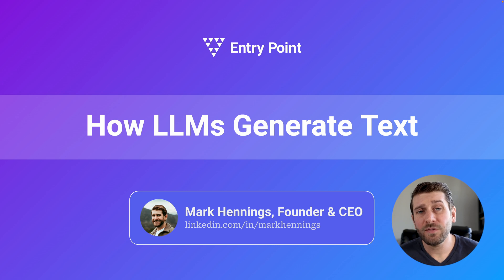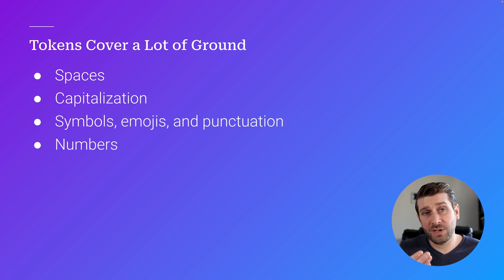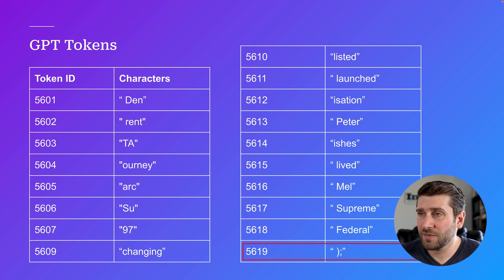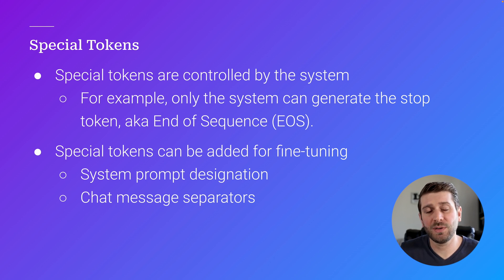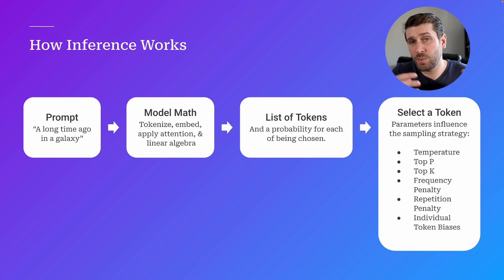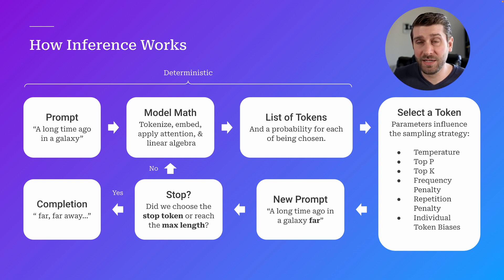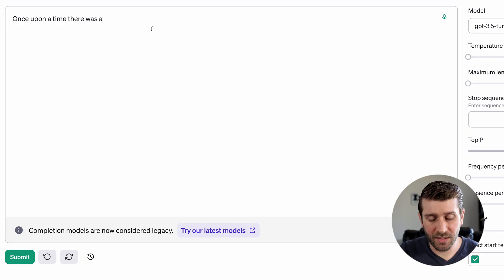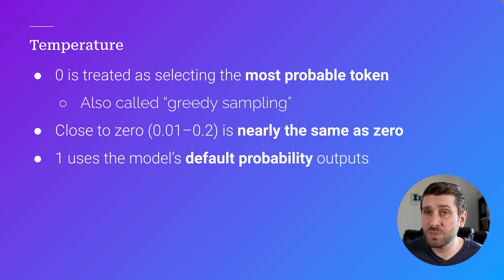How Tokenization, Inference, & LLMs Actually Work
In this video, I explain how language models generate text, why most of the process is actually deterministic (not random), and how you can shape the probability when selecting a next token from LLMs using parameters like temperature and top p.

I cover temperature in-depth and demonstrate with a spreadsheet how different values change the probabilities.

Topics:
00:10 Tokens & Why They Matter
03:27 Special Tokens
04:35 The Inference Loop
07:26 Random or Not?
08:11 Deep Dive into Temperature
14:19 Tips for Setting Temperature
16:11 Top P

If you'd like to play with the temperature calculator spreadsheet, you can make a copy of it here (read-only):

To learn more about Entry Point AI, visit our

PS. PyTorch, TensorFlow, and underlying GPU libraries can introduce randomness that is tricky to pin down — these are implementation details that will change and presumably get easier over time.It doesn't change the fundamental nature of LLMs.